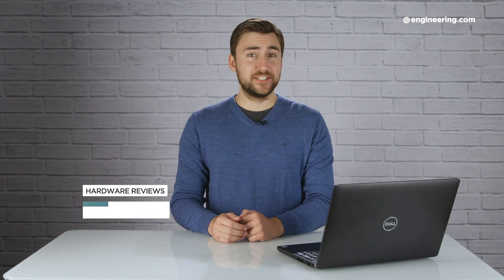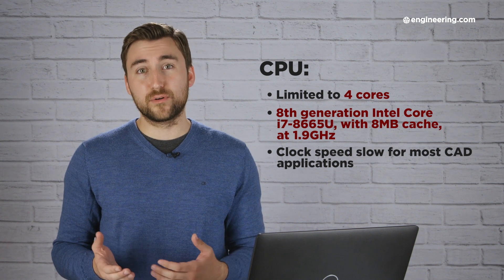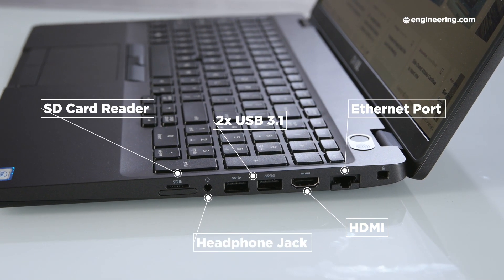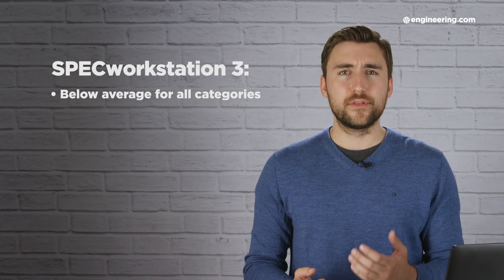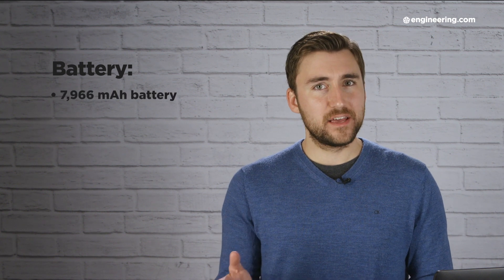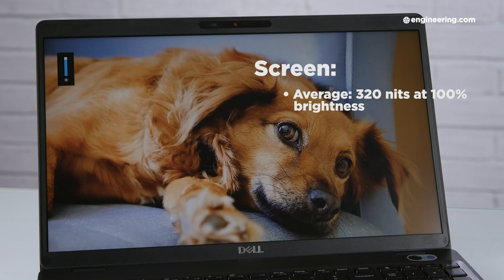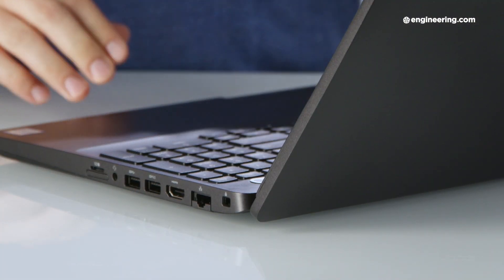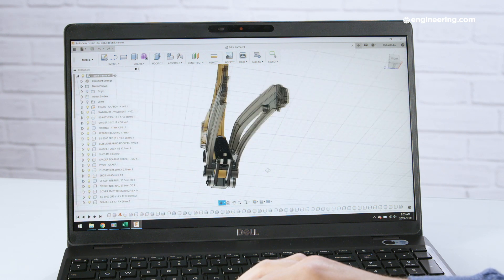Dell Precision 3540 Mobile Workstation: Performance on a Budget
Earlier this year we looked at the Dell Precision 7530, one of Dell’s most powerful mobile workstations. The latest laptop in the computer maker’s Precision line, the Dell Precision 3540, is an entry-level mobile workstation. While it doesn’t match the 7000 series in performance, it comes with advantages of its own that make it a good option for certain workflows.